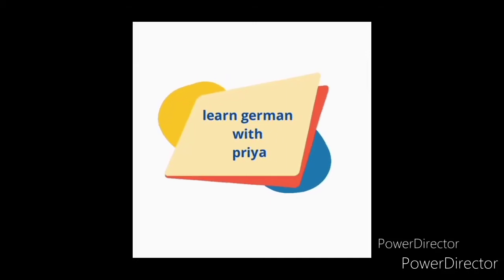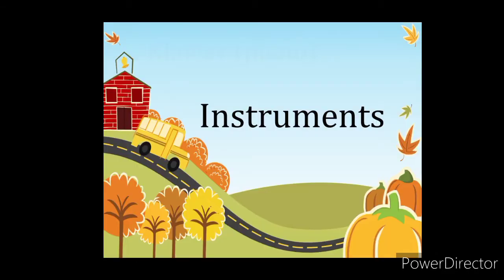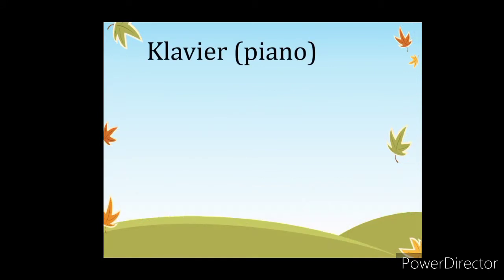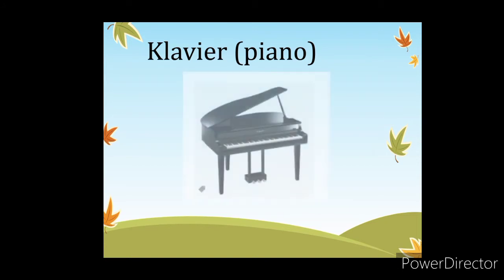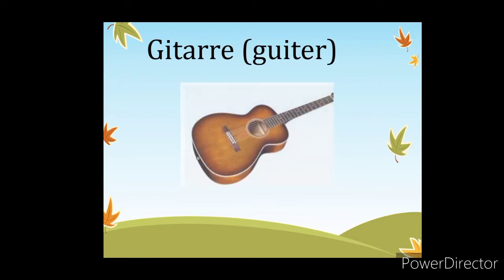instruments names in german.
Hi !
on this channel you will be able to learn German language from level A1 to C2
every day video will be uploaded
if any queries please ask in comment section
and can also suggest topics to make videos on